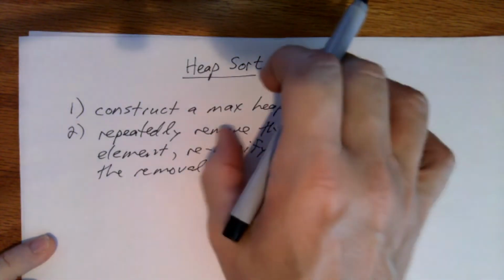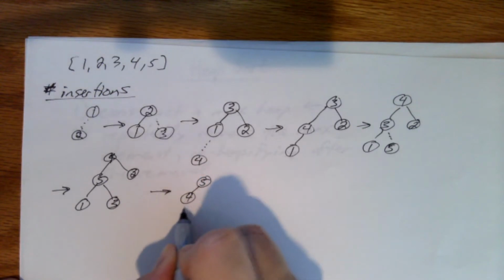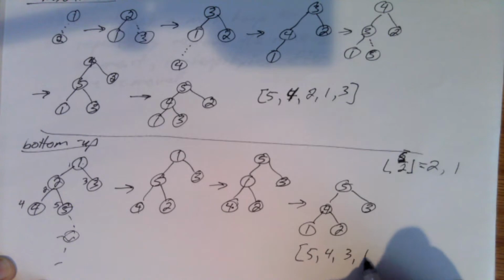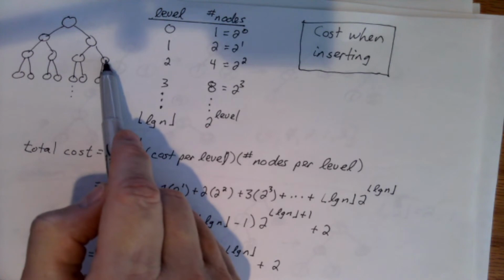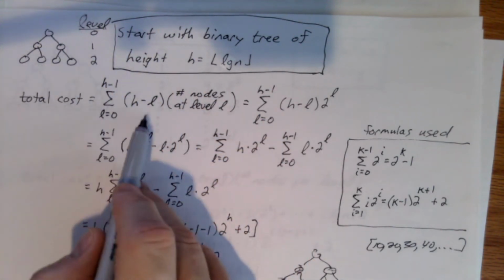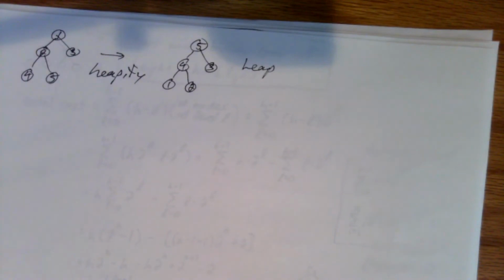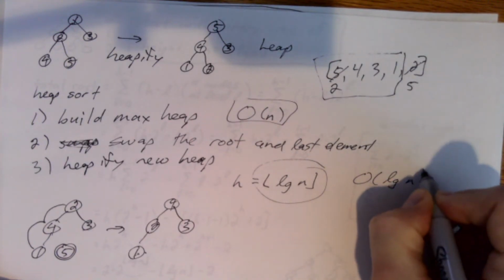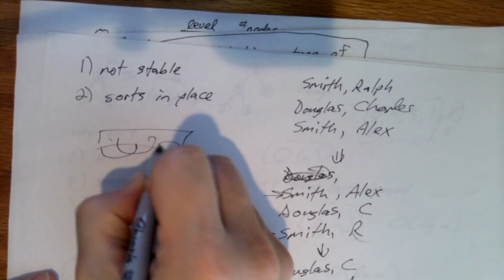Data Structures & Algorithms: Algorithmic Analysis of Heap Sort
In this video I show how to use a heap to sort an array.  I compare the costs for constructing a max heap using insertions as well the bottom-up approach, producing the big-Oh values for each.  Then I find the big-Oh value for heap sort itself.